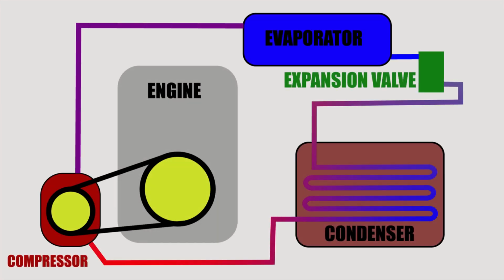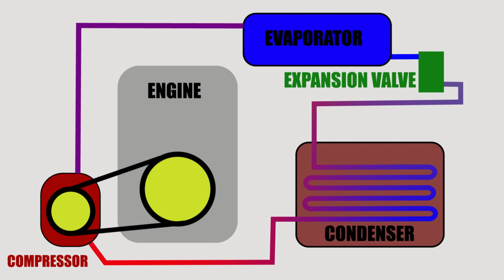Car Air Conditioning System - How Car Air Conditioning Works ?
In today’s video we will talk about How car air conditioning system works, as this system is an essential component that ensures a comfortable driving experience, especially during hot summer months. Understanding how the car air conditioning works can help drivers make the most out of this feature and maintain its optimal performance.

In simple terms, the car air conditioning system operates by removing heat and humidity from the interior of the vehicle, creating a pleasant and cool environment. It consists of several key components, including a compressor, condenser, evaporator, expansion valve, and refrigerant.
The compressor plays a vital role in pressurizing and circulating refrigerant gas throughout the system. As it moves through the condenser, located in front of the vehicle's radiator, the refrigerant releases heat to the surrounding environment.
Next, the now-pressurized and cooled refrigerant flows through an expansion valve or orifice tube. This component helps regulate and control the flow of refrigerant into the evaporator, which is typically located inside the vehicle's dashboard or under its seats.
As warm air from inside the cabin passes over the evaporator's cold surface, heat is absorbed from it. This process cools down and dehumidifies the air before it is circulated back into our car through vents or ducts.

People who are interested in this video are looking for:
- How Car Air Conditioning Works
-  Car ac explained in a simple easy way.
- What are the main components of the auto AC.?
- Learn About Cars for Beginners.

So next time you turn on your car air conditioning system on a hot day or embark on a road trip during summer vacations remember that behind those refreshing blasts of cool air lies an intricate process designed to keep you comfortable throughout your journey!

If you enjoyed this explanation, and want to see more of Learn About Cars for Beginners videos, please remember to like, share, subscribe and leave a comment if you have any questions, suggestions or feedback. We hope to see you here again soon!